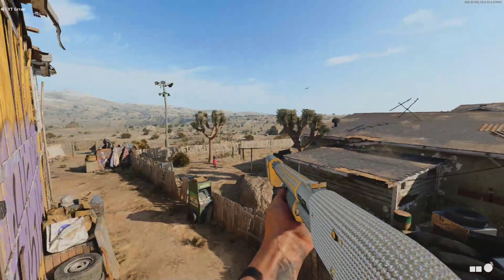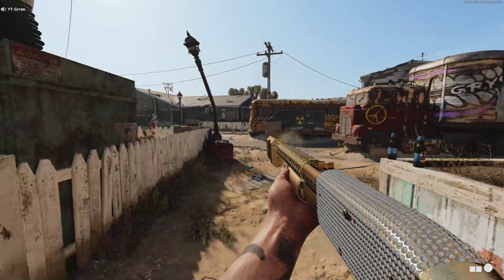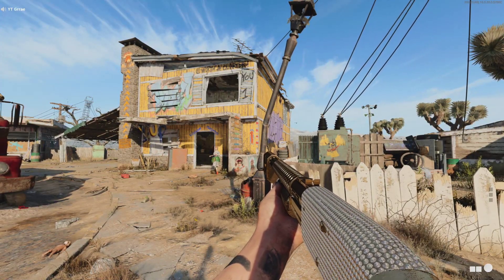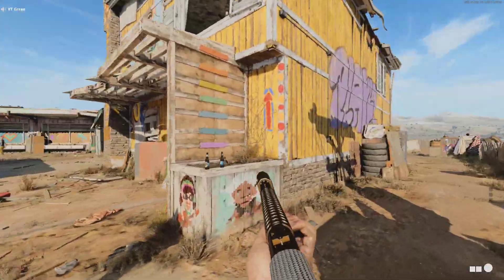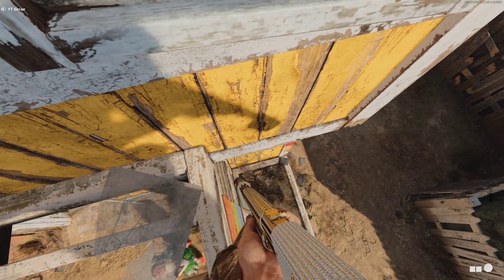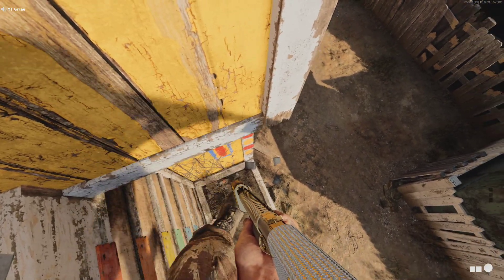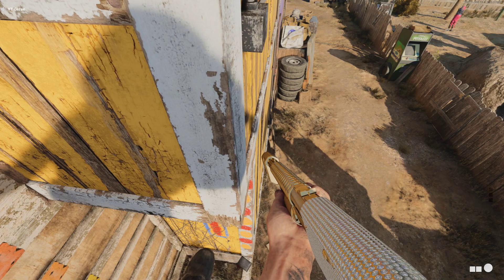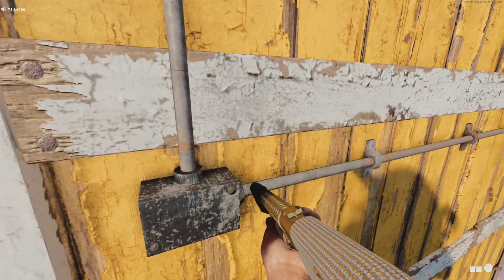NEW Nuketown 84 Glitch Spot! Black Ops Cold War